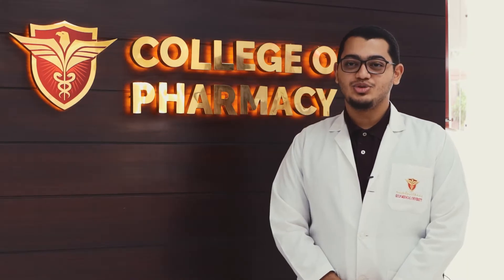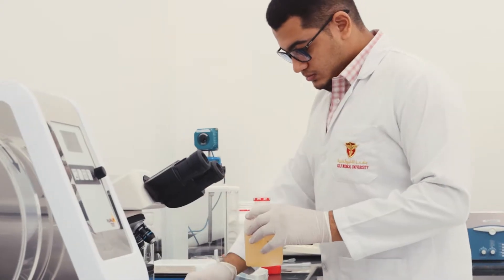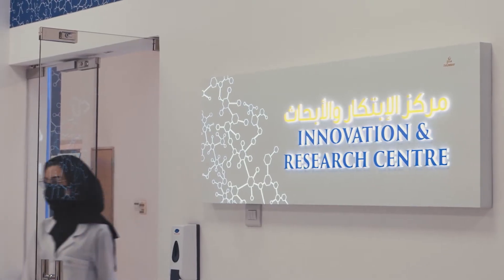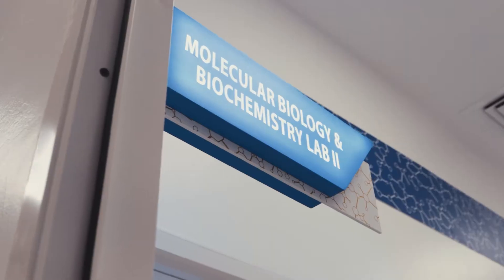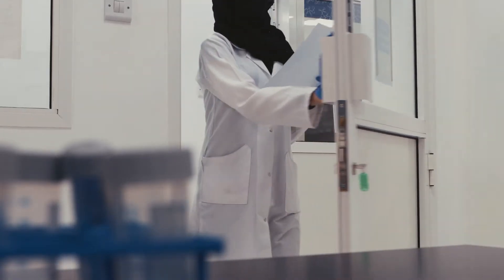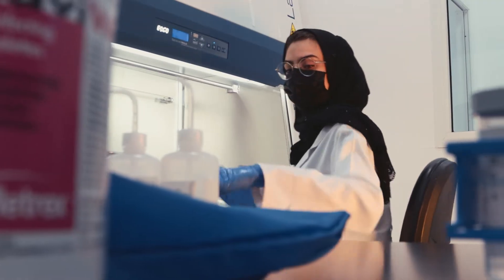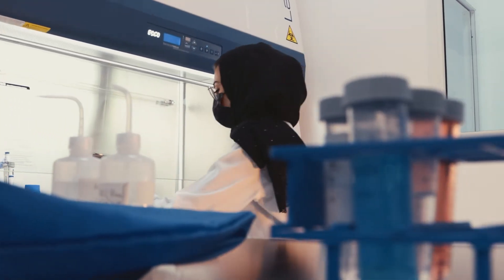Master of Science in Drug Discovery and Development (MDD)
The Master of Science in Drug Discovery and Development (MDD) is a pharmaceutical sciences thesis-based research program offered in collaboration with top-universities in the US including University of Arizona. The master’s program focuses on three major disciplines associated with preclinical drug development including drug design and synthesis, drug delivery, pharmacology, and pharmacogenomics.